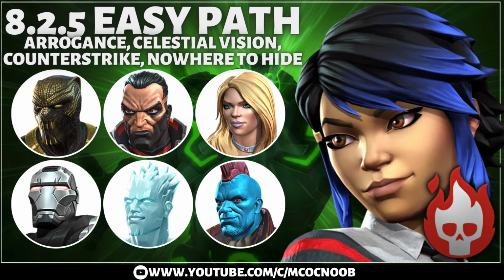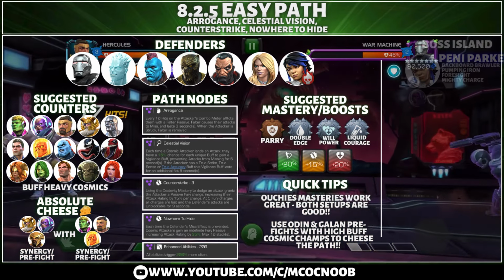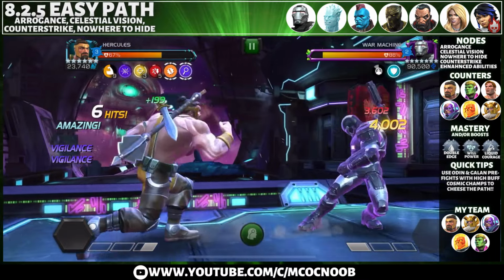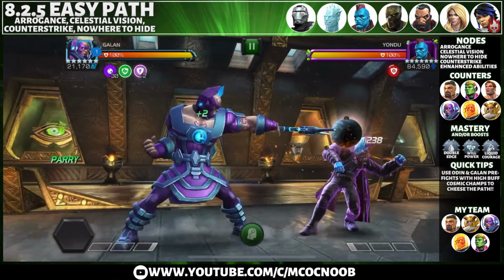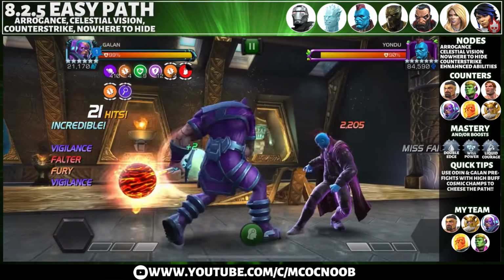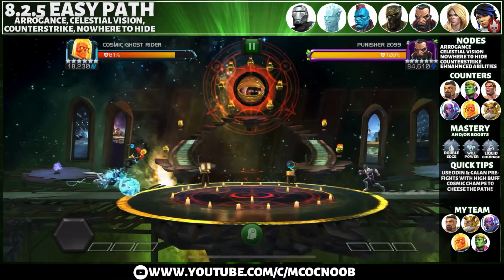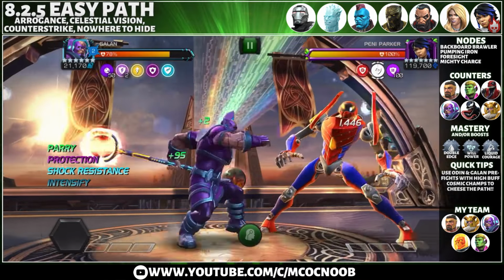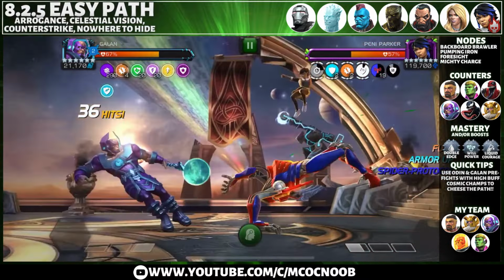MCOC: Act 8.2.5 - Easy Path For Completion - Peni Parker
Hey Guys, todays video is going to Act 8.2.5 - Easy Path for Completion - (Book 2, Act 2.5) With Peni Parker Boss.

00:00 Plan for Path
02:37 War Machine
03:52 Iceman
05:10 Yondu
06:58 Killmonger
07:48 Punisher 2099
08:37 Emma Frost
09:28 Peni Parker - BOSS